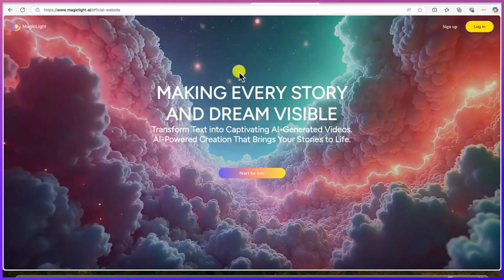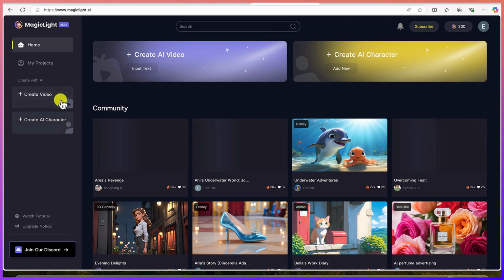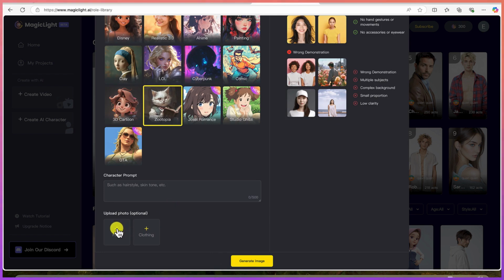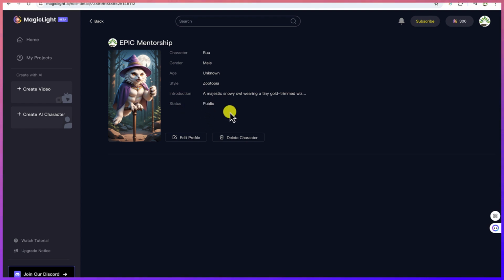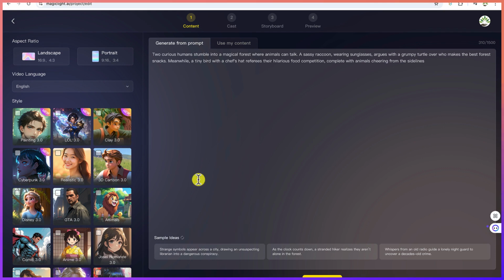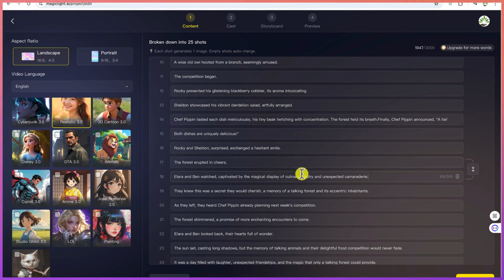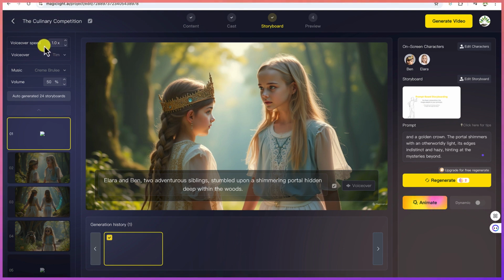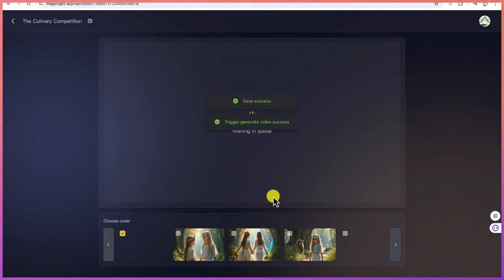How to Use Magic Light AI for Long-Form Videos & Unique Characters!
Are you searching for a groundbreaking tool to bring your creative ideas to life? Look no further! In this video, I’ll introduce you to Magic Light AI, an innovative platform that lets you create stunning long-form videos and detailed, customizable characters effortlessly.

Whether you’re a content creator, filmmaker, or storyteller, Magic Light AI combines cutting-edge AI technology with a user-friendly interface, allowing you to craft professional-quality videos and compelling characters in minutes.

What You’ll Learn in This Video:
Step-by-step guide to using Magic Light AI for long-form video creation.
How to design unique characters that fit your story perfectly.
An overview of the platform’s features, including video editing, character customization, and more.
Tips and tricks to enhance your videos and characters for storytelling, marketing, or educational purposes.
Real-world examples showcasing the power of Magic Light AI.
Why Use Magic Light AI?
Magic Light AI makes video creation accessible and efficient, with:

AI-Powered Creativity: Turn your ideas into reality with minimal effort.
Professional Quality: Create cinematic videos and detailed characters without expensive tools or expertise.
Versatility: Perfect for YouTube creators, social media marketers, educators, and more.
Transform your storytelling game today with Magic Light AI! Watch now to see how it can revolutionize your creative workflow.